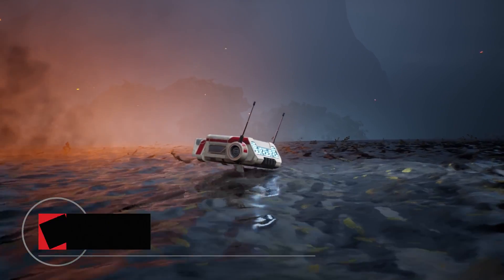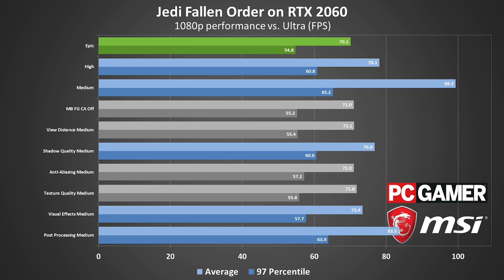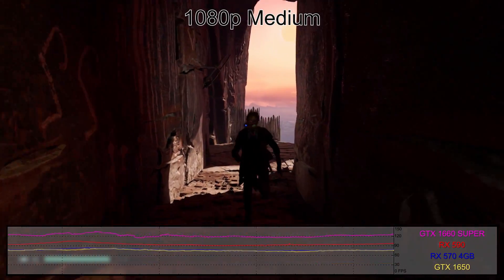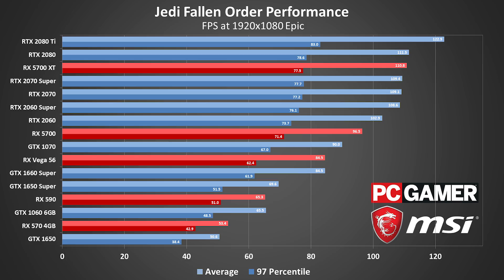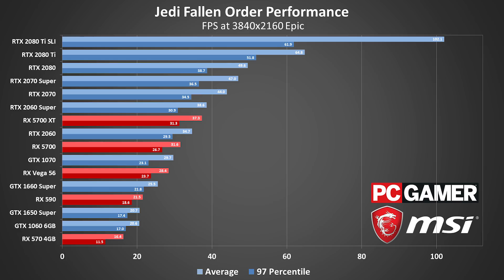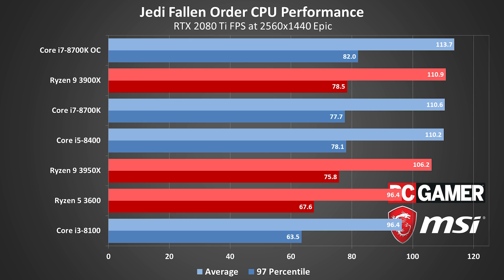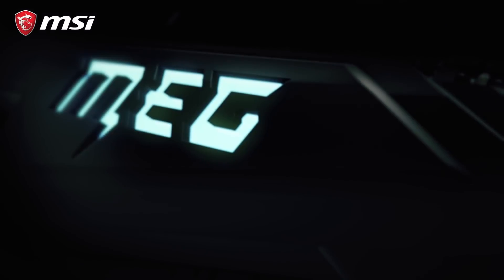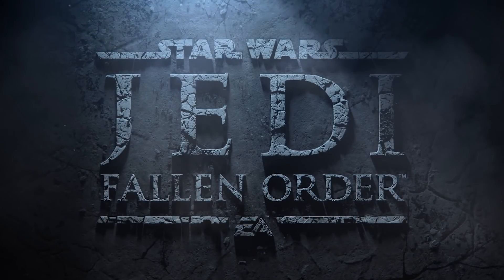Star Wars: Jedi Fallen Order benchmarks and performance analysis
We've tested Star Wars: Jedi Fallen Order on a variety of GPUs, CPUs, and gaming laptops to see what sort of hardware it requires for a good gaming experience. Here are the benchmarks and our analysis of settings and other features.